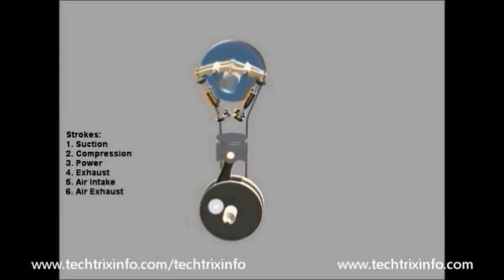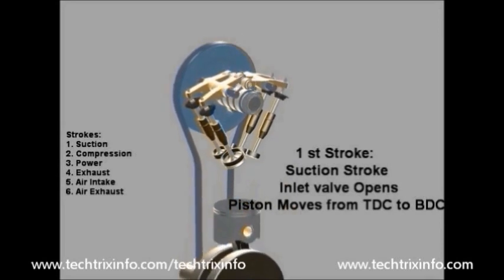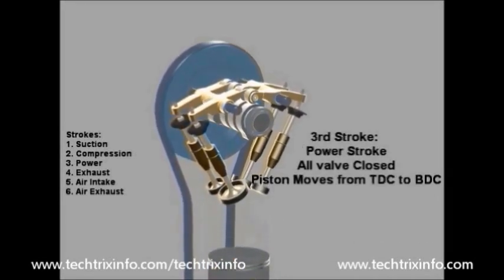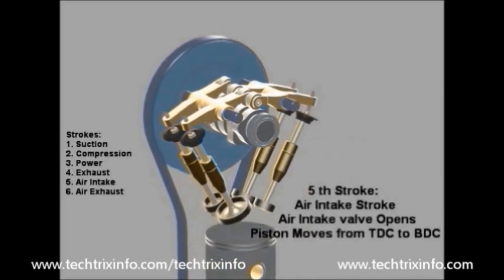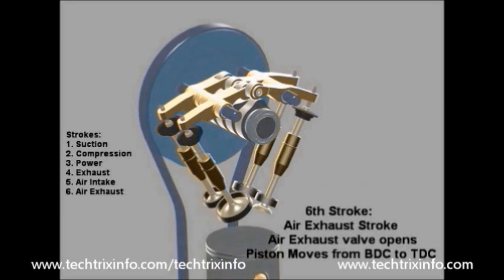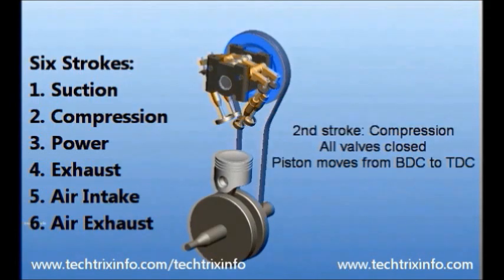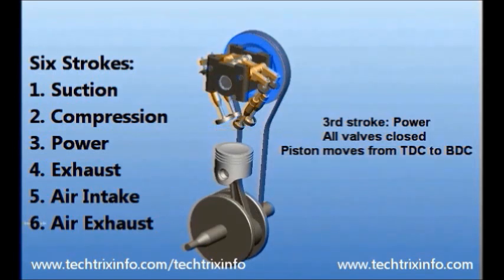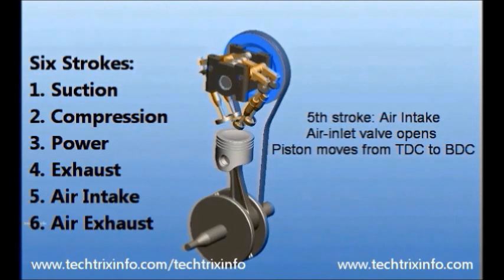Animation - Six Stroke Engine Explained.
An Indian from Kerala "Gods own country" has developed and patented the six stroke petrol engine. Mr. Chanayil Cleetus Anil a mechanic from Mamangalam, Ernakulam district. His hard work of ten years resulted in this creation. He claims that with this engine more mileage can be developed.
This invention can create a revolution in the automotive industry in the scenario of the fuel prices going up.
Working of this engine is explained below:
The different strokes are:
1. Suction stroke
2. Compression stroke
3. Power stroke
4. Exhaust stroke
5. Air intake (scavenging)
6. Air Exhaust (scavenging)
The engine has four valves: suction valve (air fuel mixture suction), suction valve (air suction), exhaust valve (smoke exhaust), and exhaust valve (air exhaust)
Suction stroke: In this stroke the piston moves from TDC to BDC. The suction valve opens and air fuel mixture enters the cylinder.
Compression stroke: piston moves from BDC to TDC, all the valves are in closed condition.
Power stroke: piston moves from TDC to BDC, all the valves in closed condition. Spark happens and combustion occurred, due to the pressure produced in the combustion piston comes down to BDC.
Exhaust stroke: piston moves from BDC to TDC and exhaust valve opens and pushes out the exhaust gas.
Air intake stroke (scavenging stroke): piston moves from BDC to TDC and the air inlet valve opens resulting in the air from the atmosphere to be sucked in.
Air exhaust stroke (scavenging stroke): piston moves from BDC to TDC resulting in pushing the air out.
The scavenging stroke flushes the system and make it clean.